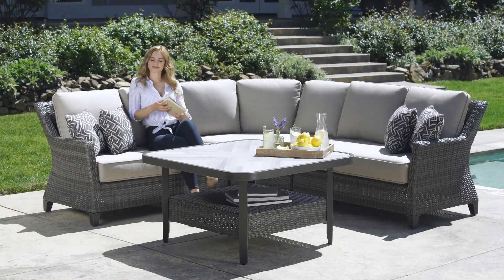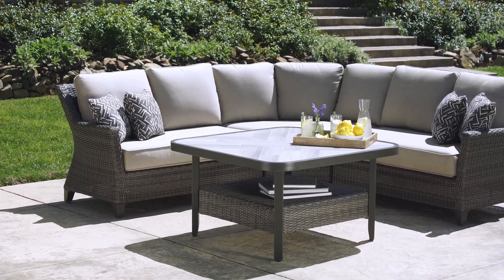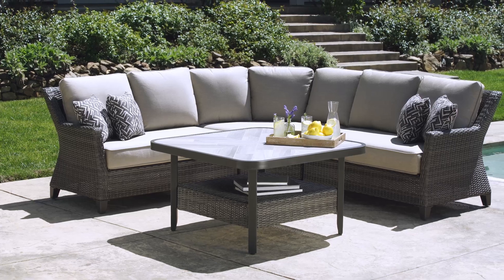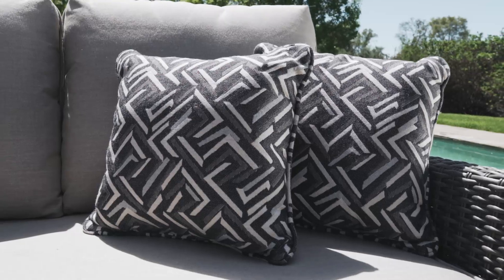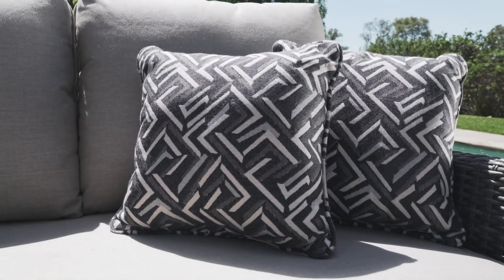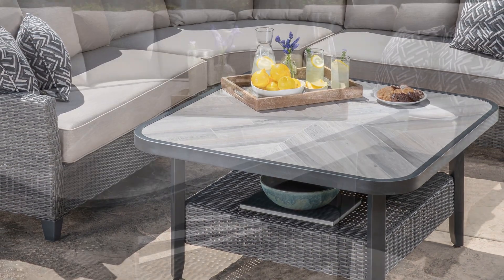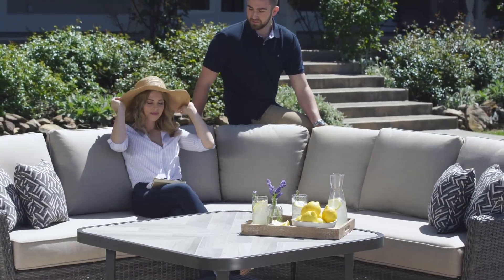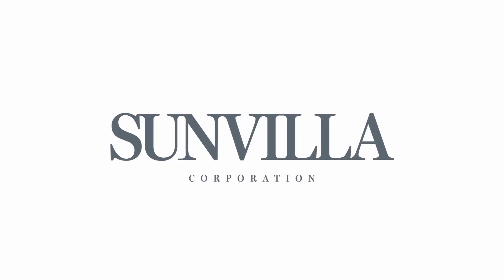SunVilla Marina 4-Piece Sectional Set